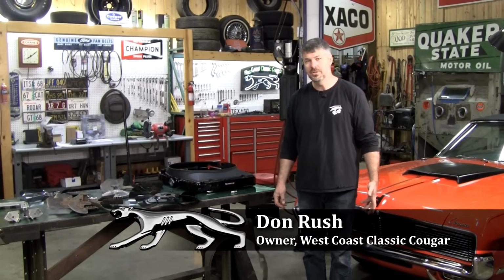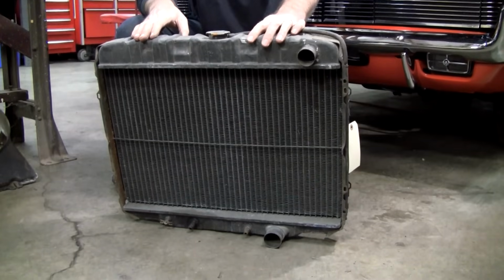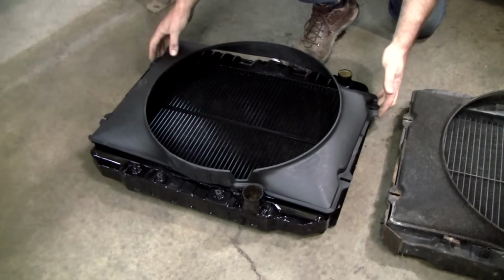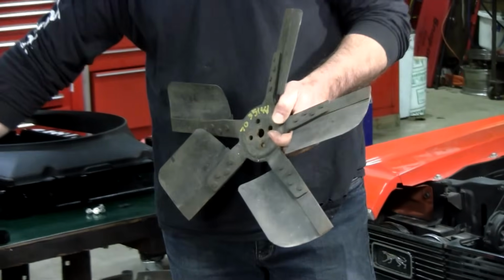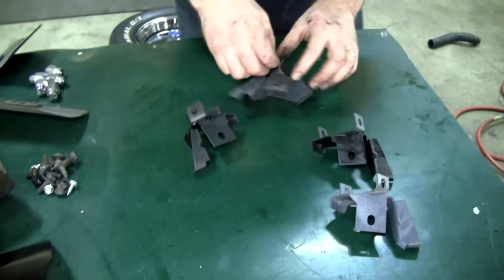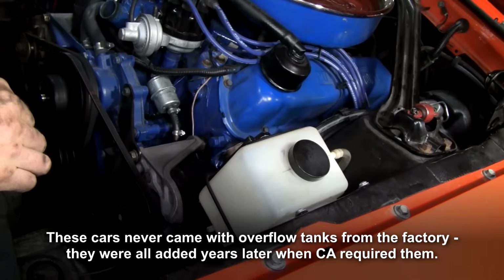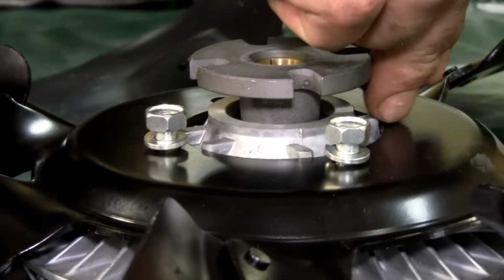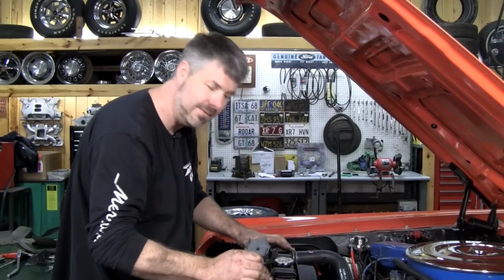Radiator and Fan Upgrade - Small Block Cougar / Mustang 1967-70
One of the most common issues on these old cars is overheating. The cooling systems were only designed to cope with so much, and over the years many small block engines have been bored out, hopped up, had A/C added, etc. Since Ford provided a very capable 24-inch radiator on big-block and A/C equipped cars, why not take advantage of the best factory cooling equipment available, without messing up the original look under the hood? We have all the parts you need to achieve this conversion, including our premium reproduction steel clutch fans.

This video applies not only to Cougars and Mustangs, but to a wide range of classic Ford / Mercury cars and trucks.

When you see a small icon picture appear in this video, you can click it to go to the pictured item on our website (if watching on a desktop computer). Otherwise, this is a good place to get started

Specific item links ('67 owners note that '68 items will fit your car if you upgrade to the 24" radiator):

That covers most of the major items, but browsing around on our site is the best way to find everything you need!